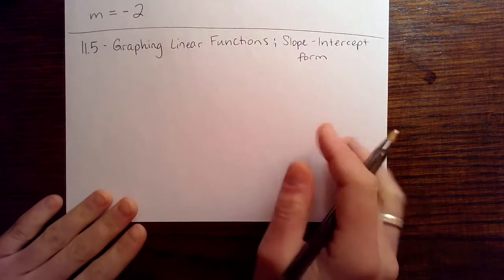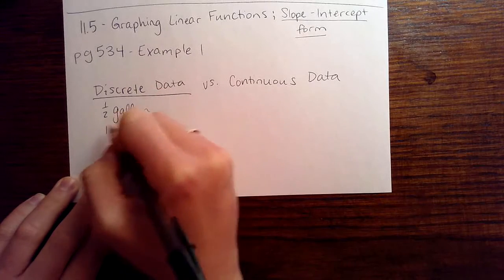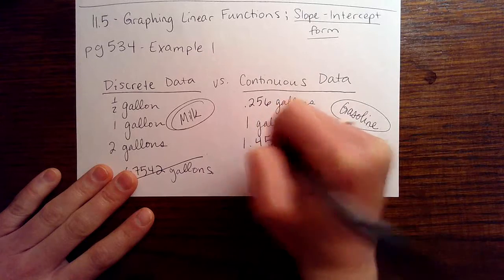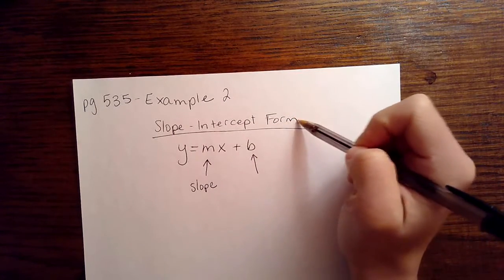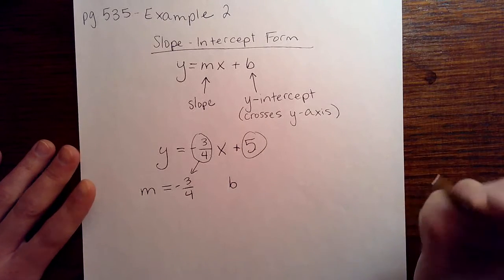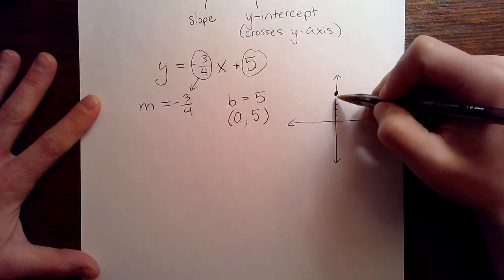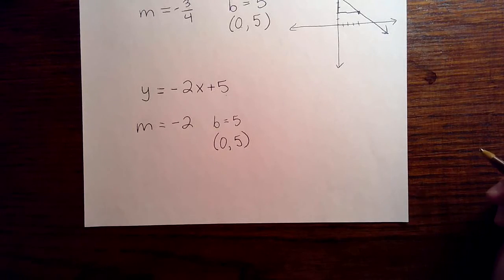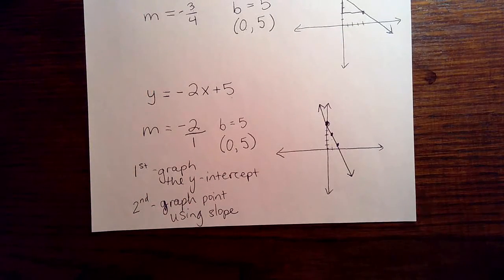Graph Linear Functions using slope intercept form - St. Elizabeth C3